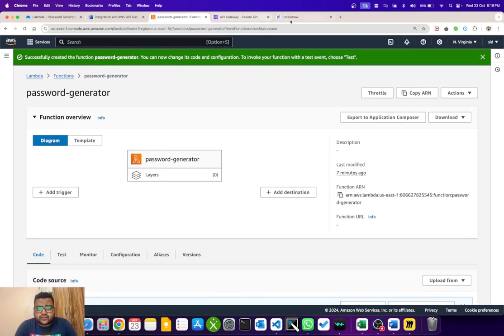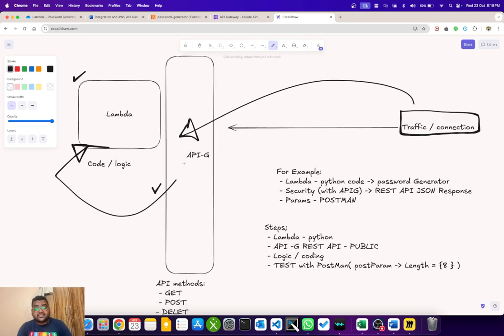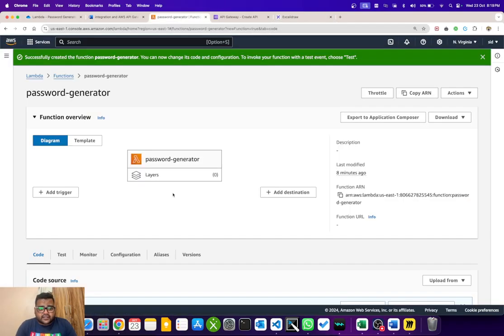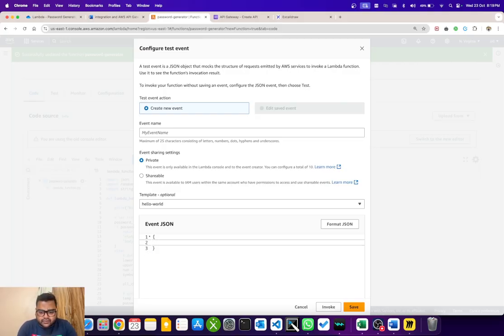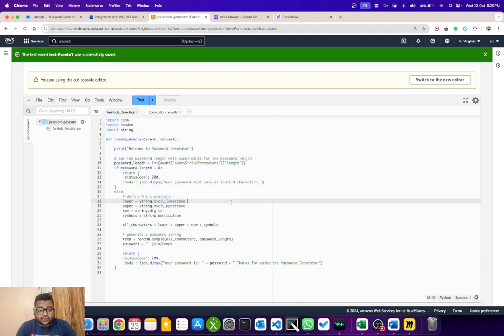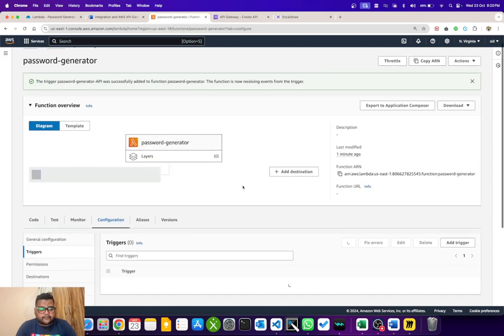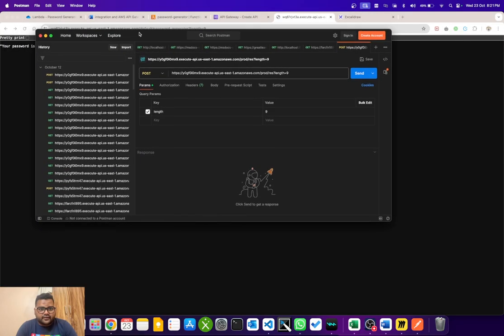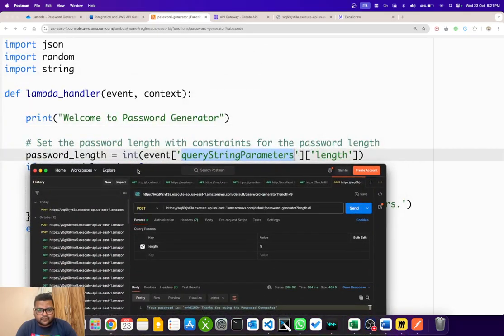Integrate AWS Lambda with API Gateway: Build a REST API Password Generator!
In this tutorial, we’ll walk you through the process of integrating AWS Lambda with API Gateway to create a powerful REST API for generating secure passwords. Whether you’re a beginner or an experienced developer, this step-by-step guide will cover everything you need to know, including:

Setting up AWS Lambda functions
Configuring API Gateway for seamless integration
Writing code to generate secure, random passwords
Testing your REST API with Postman
By the end of this video, you'll have a fully functional password generator API that you can use in your applications.